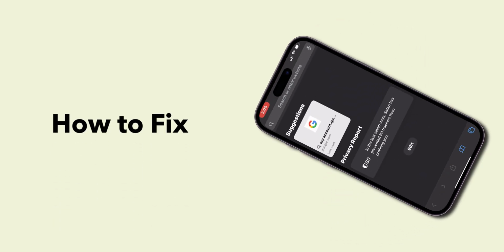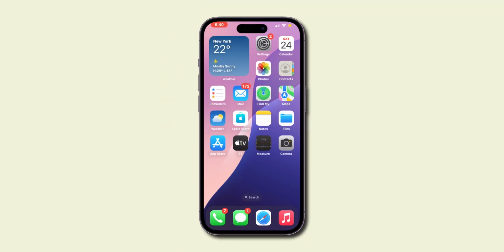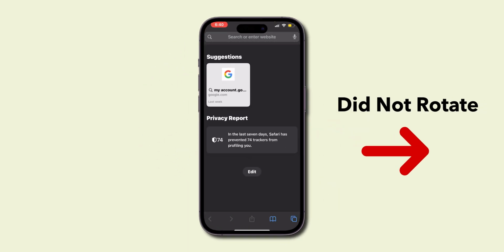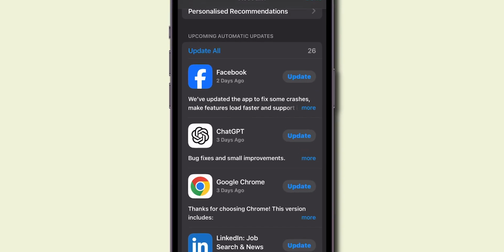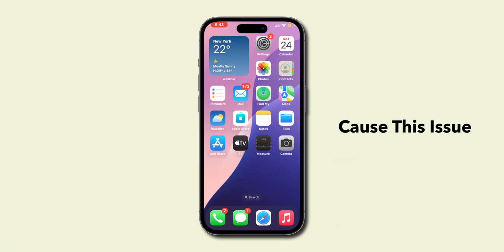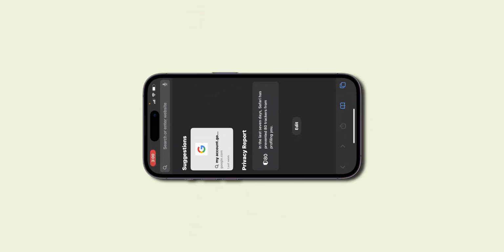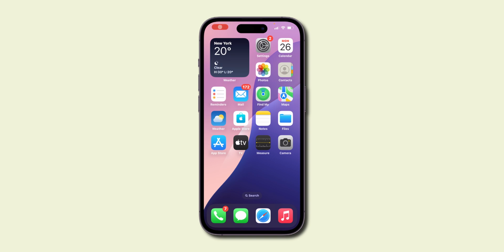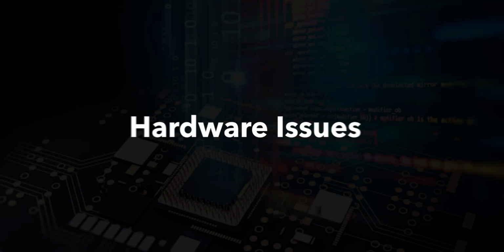How to Fix iPhone Screen Won't Rotate?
Is your iPhone screen stuck in one position and not rotating? Don’t worry! In this video, we’ll show you how to quickly fix your iPhone screen rotation issues. Whether it's a glitch, a simple setting, or something else, we’ll walk you through step-by-step solutions to get your screen back to rotating in no time.

Learn how to:
- Check and adjust your screen rotation settings
- Disable and enable rotation lock
- Restart your device for a quick fix
- Update your iOS for optimal performance

Don’t miss out on these easy troubleshooting tips that can save you time and frustration!